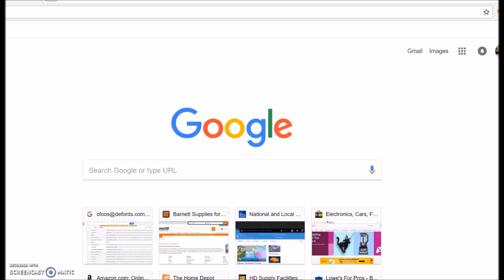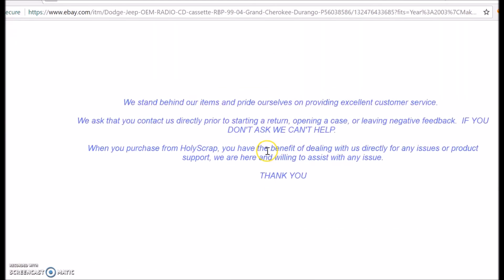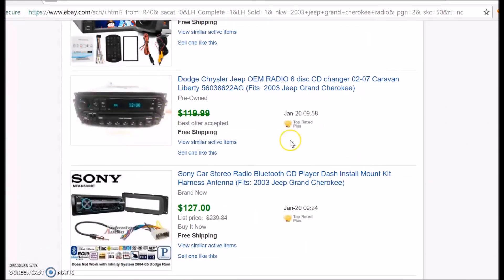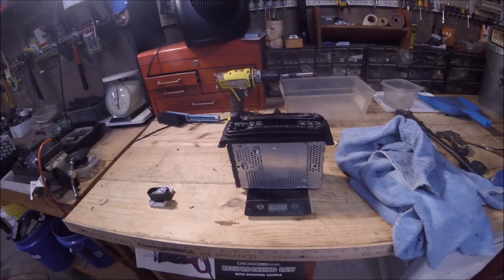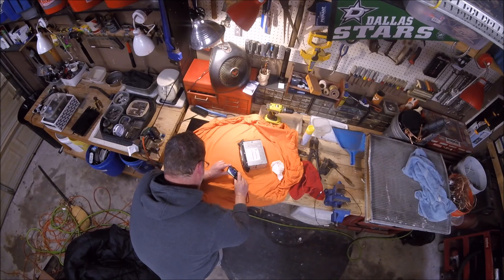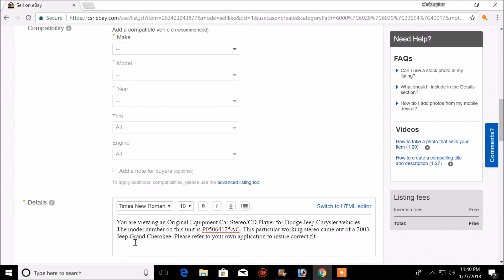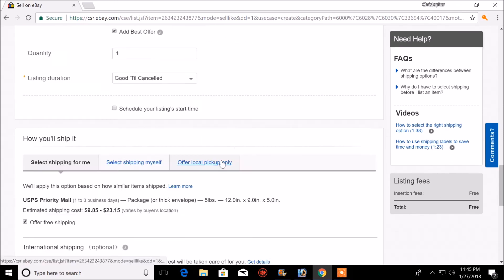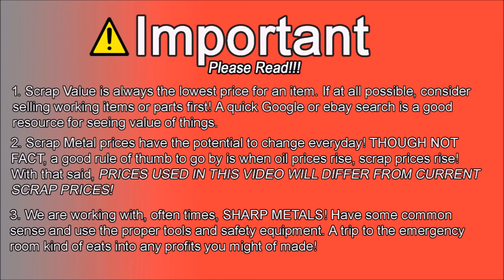Before You Scrap a Car Stereo Watch This! Part 1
Before scrapping anything, which scrap is the lowest value of an item, consider selling it. In this video we are dealing with a stock car stereo taken from a devil Jeep! Stock car stereos are an item that a bunch of people swap out from their vehicle with a aftermarket, more expensive unit. They then discard the radio and when come time to sell their vehicle, they lose that most often times, high end stereo because they chunked the old one. I am going to list this Jeep car stereo for 30 days, and if it doesn't sell, SCRAP IT! See you in PART 2 (30 days)!